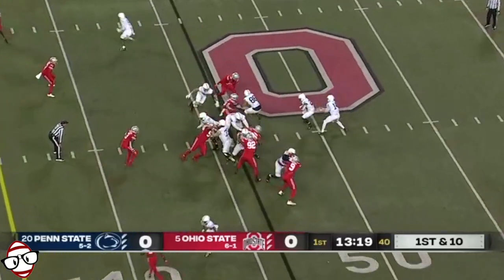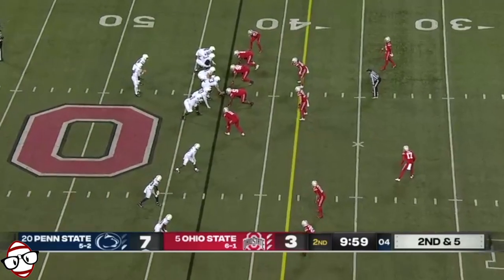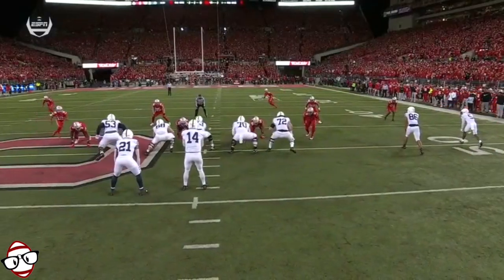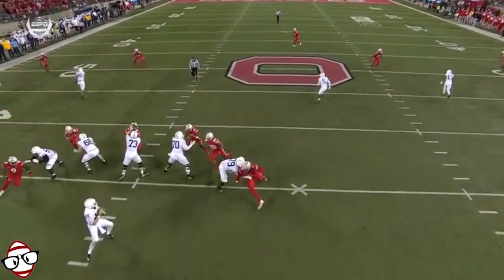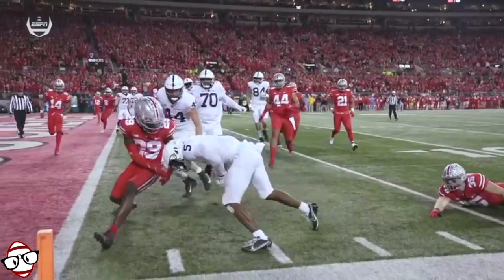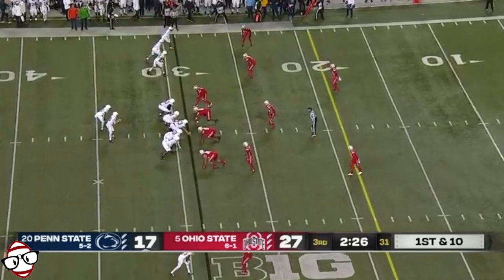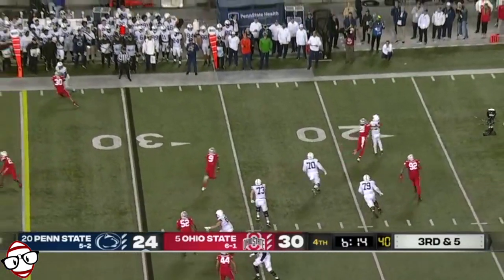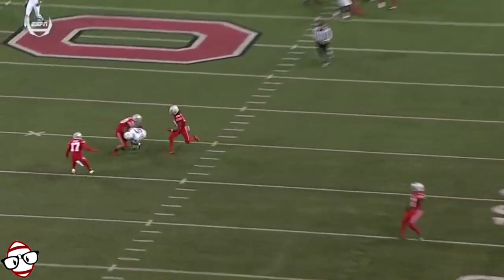Jahan Dotson (Penn State WR) vs Ohio State (2021)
11 Rec
127 Yards

1 Att
2 Yards
1 TD

Join the Kielpro88 Dynasty Index for my College Prospect Database, Dynasty Rankings, Discord and much more!

Check out DynastyNerds.com for more film, including All-22 angles!